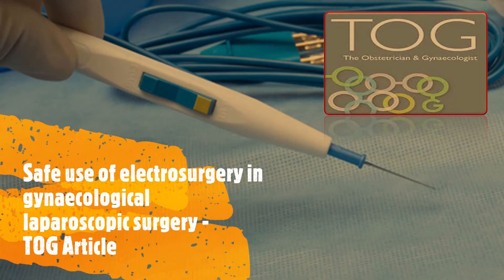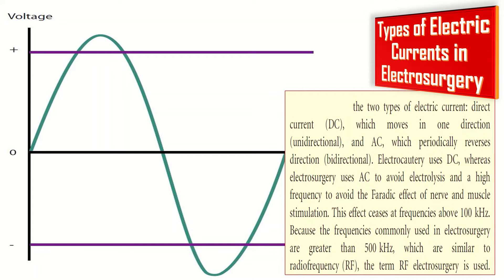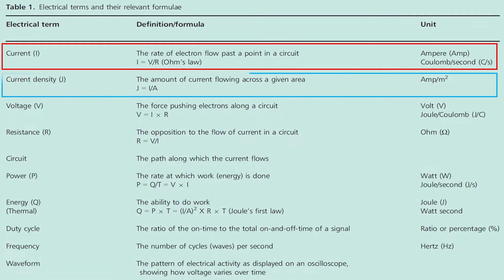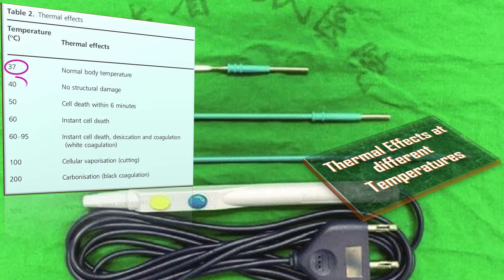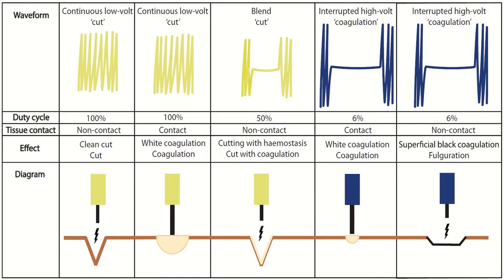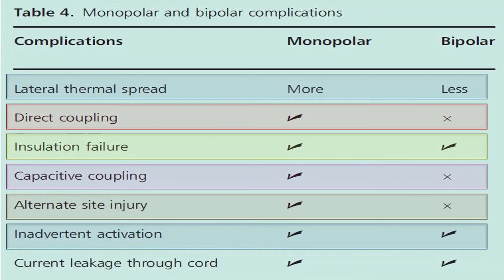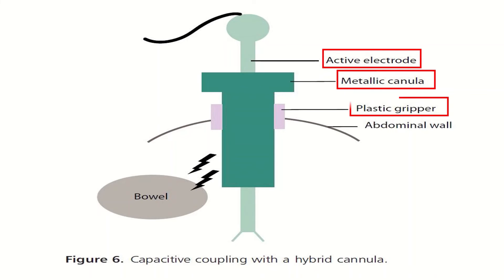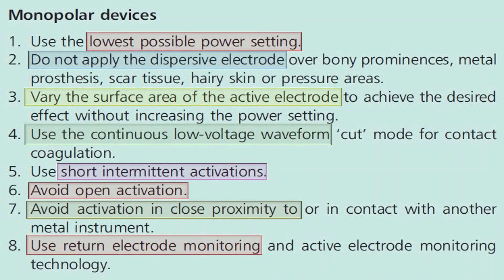Safe Use of Electrosurgery in Gynaecological Laparoscopic Surgery, TOG article 2019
In this TOG article the safe use of electrocautery has been explained. It is crucial to understand the basics of electrosurgery to deliver safe and effective laparoscopic surgery. Electrosurgical tissue effects include vaporization, desiccation and coagulation, which help to achieve cutting, dissection, ablation and hemostasis during surgery.
Electrosurgery is delivered through monopolar and
bipolar instruments. Surgeons can avoid complications of electrosurgery by understanding the mechanisms underlying them.
Establishment of a formal training programme in surgical energy is
needed for surgeons and theatre staff to provide safe
 abnormal bleeding
 pelvic pain
 genital itching
 urinary incontinence
 urinary tract or vaginal infections
 endometriosis
 breast disorders
 hormonal disorders
 dilation and curettage
 biopsy
 tubal ligation for female sterilization
 laser surgery
 vaginal delivery
 caesarean delivery
 pelvic exams
 pap smears
 clinical breast exams
 mammographies
 cancer screenings
 perimenopause
 menopause
 prenatal care
 infertility treatment
 postpartum depression
 easing cramps
 irregular or abnormal bleeding
 mood swings
 vaginal dryness
 hot flushes
 bone loss
 incontinence